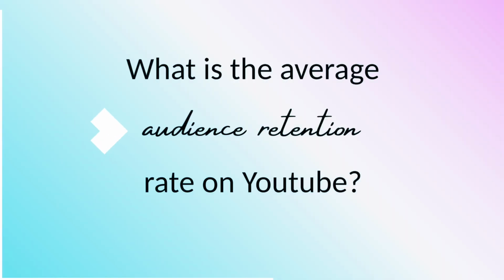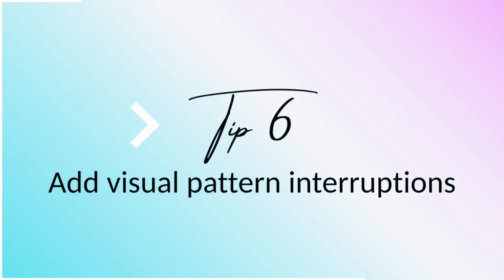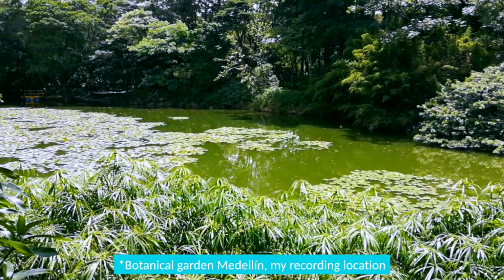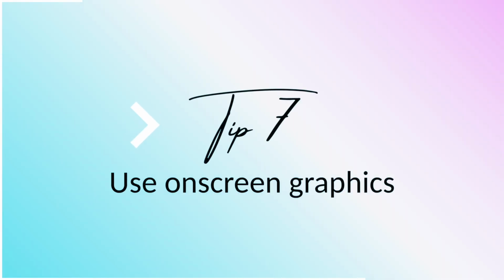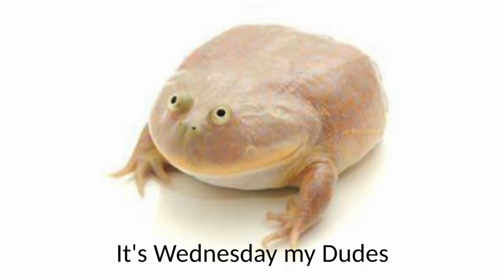7 Audience Retention Tips for small Businesses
If you are a small business owner, don't skip these tips to improve your audience retention!

Video Chapters:
(00:00) Introduction
(00:31) Average view duration
(01:09) Tip 1
(01:29) Tip 2
(01:55) Tip 3
(02:37) Tip 4
(02:57) Tip 5
(03:40) Tip 6 - Editing
(04:03) Tip 7 - Editing
(04:27) Recap